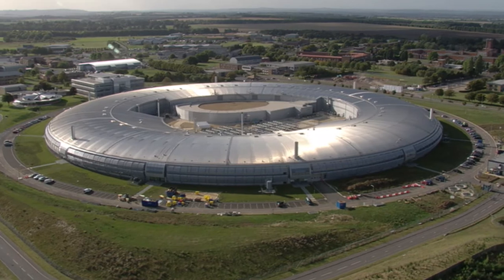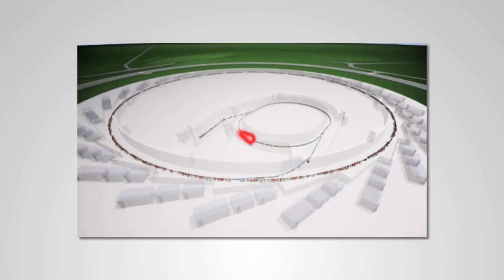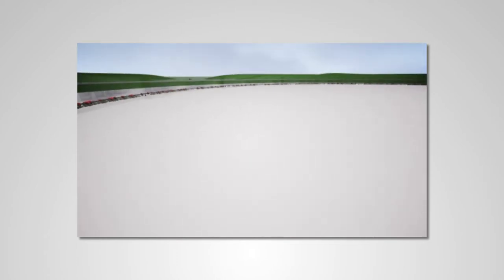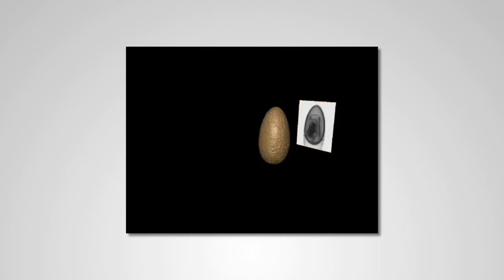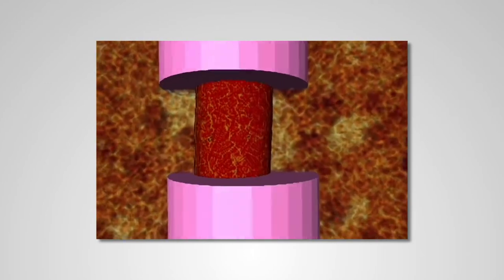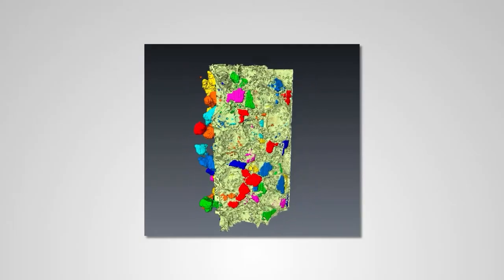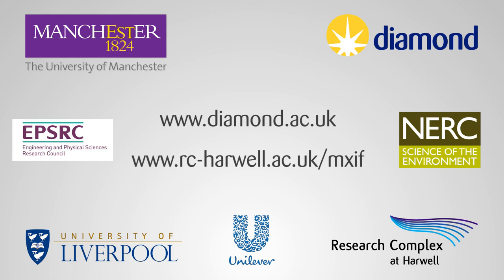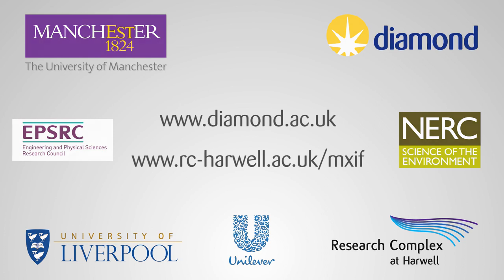Summer Science Exhibition 2016: 4D Science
From ice-cream to magma, the powerful technology giving us eyes to see inside objects in 4D.

The properties of materials depend on their internal structure across many scales, from the nano to the macro. The shape of these structures is controlled by how the material is made. Our exhibit shows how we’ve used 4D synchrotron X-ray tomography of magma to better understand volcanic eruptions, and of ice crystals, to work out why some ice cream tastes better!